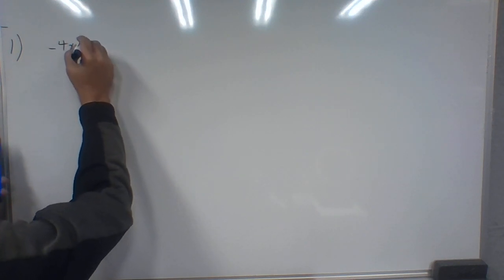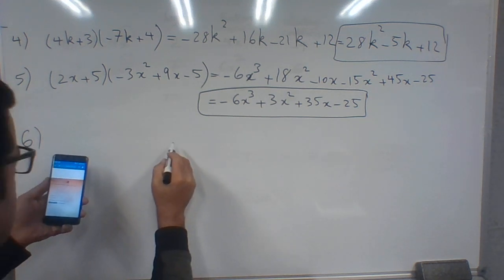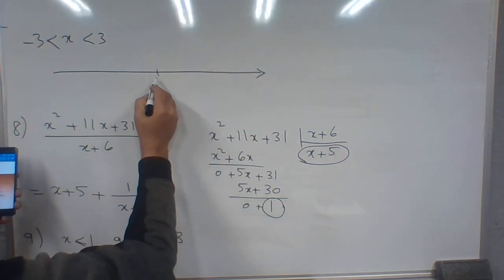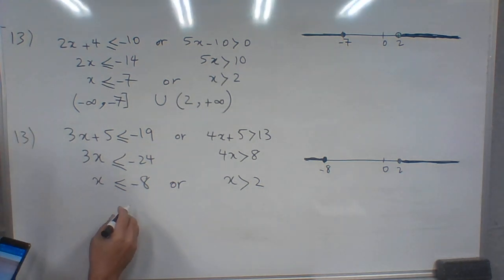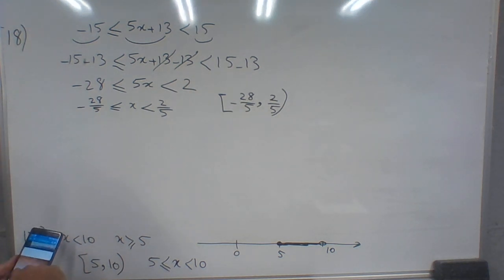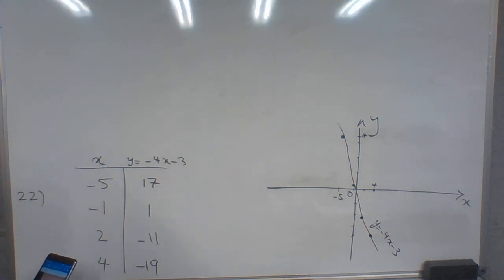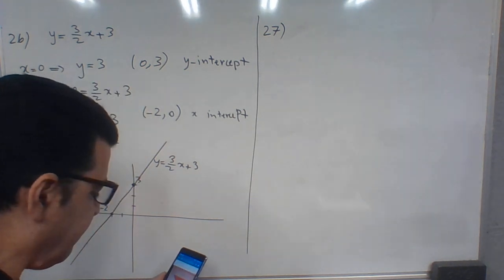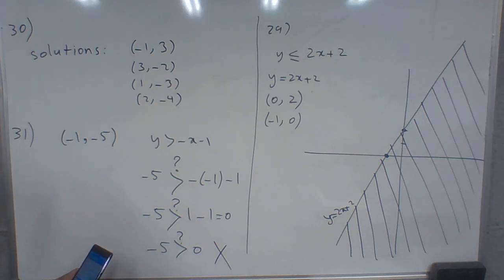WIN 20230321 19 15 23 Pro